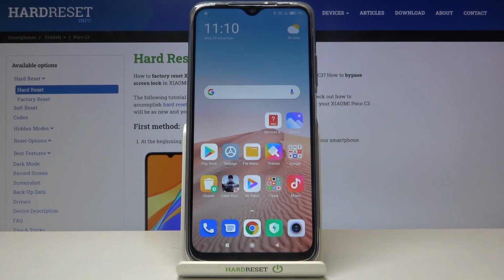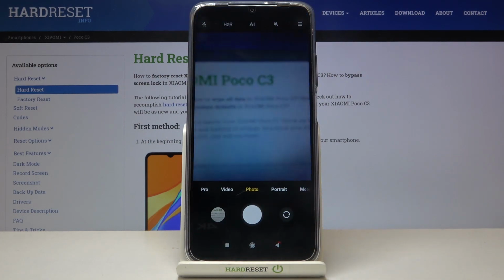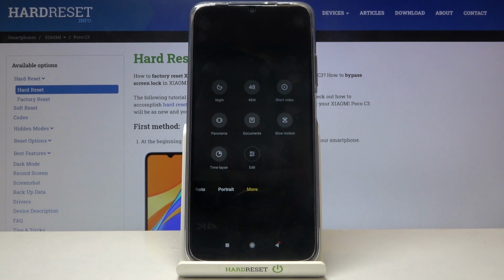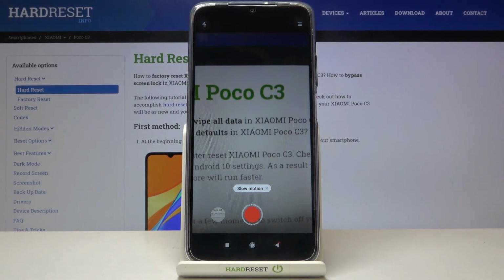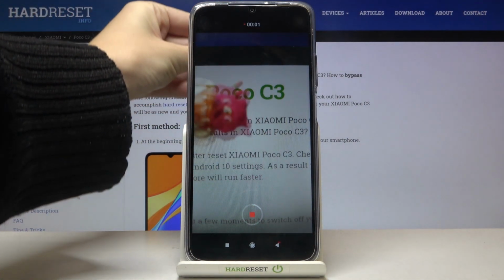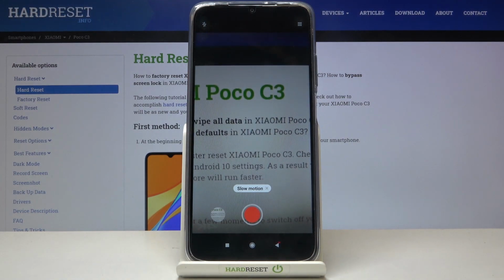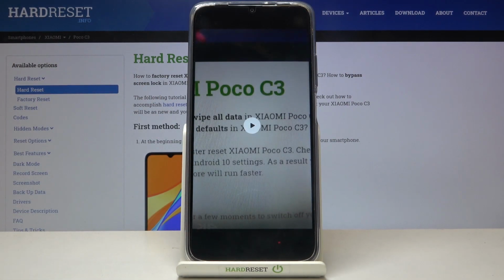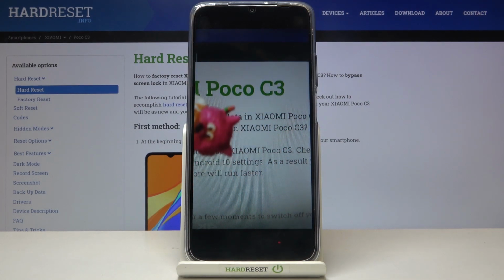How to Record Slow Motion Videos in POCO C3 – Slow Down Video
We are presenting the short video instruction, where you can find out how to enable the Camera Slow Motion feature on your Poco C3 smartphone. Discover with short video the easy method to record videos in slow motion by using Poco C3.

How to activate Slow Motion in POCO C3? How to use Slow Motion in POCO C3? How to turn on Camera feature in POCO C3? How to enable Camera Slow Motion in POCO C3? How to record videos in Slow Motion on POCO C3?